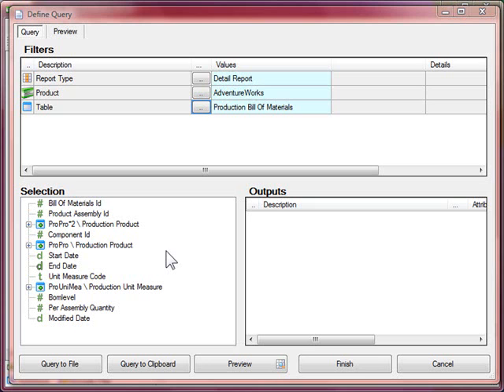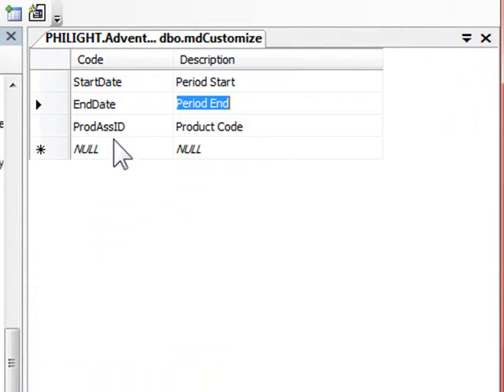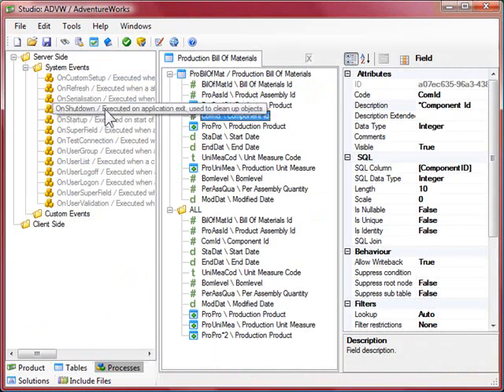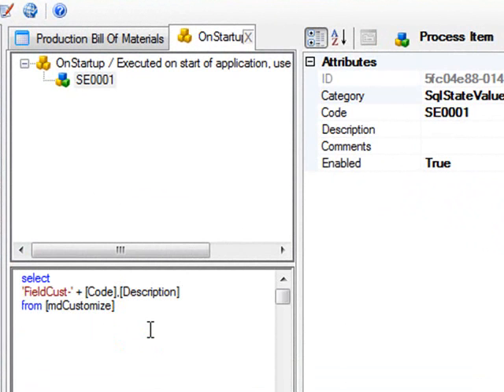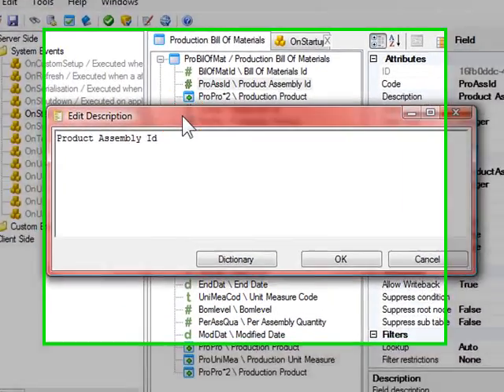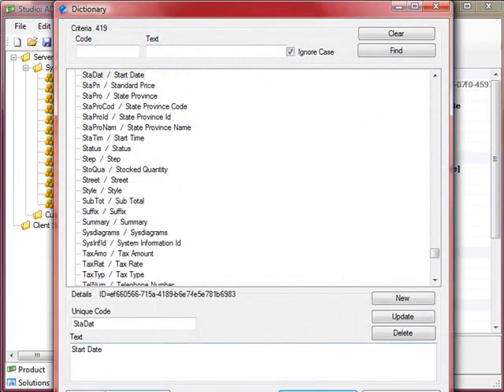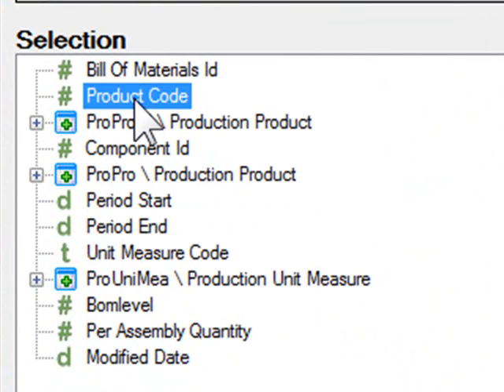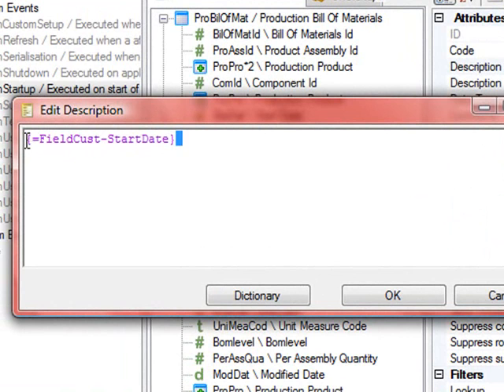Sharperlight Studio Intermediate - Dynamic Descriptions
Sharperlight - How to create dynamic description for tables and fields in Studio using Control Tag State Values